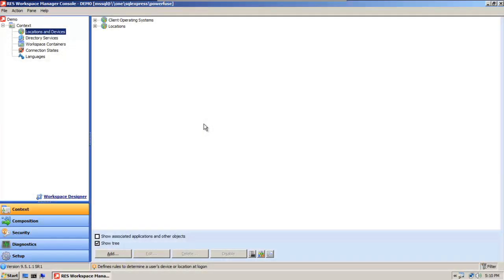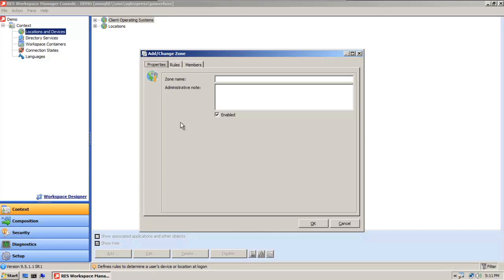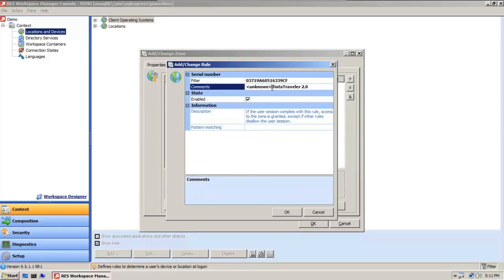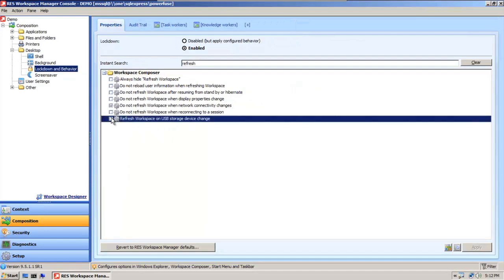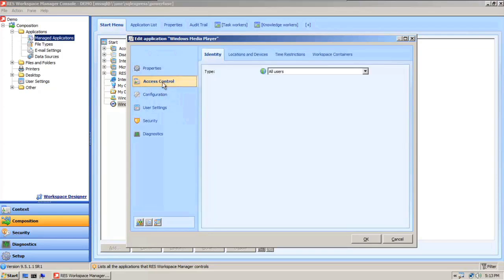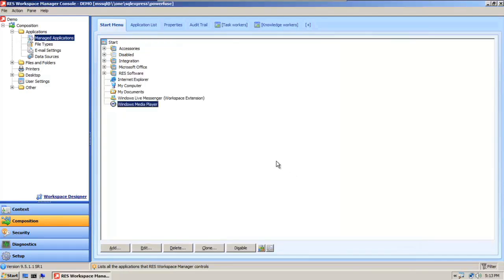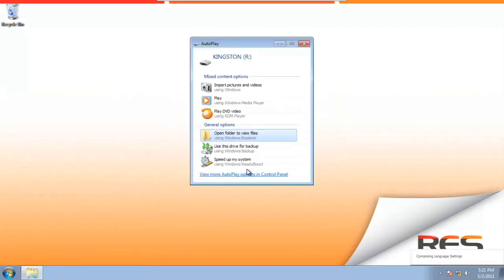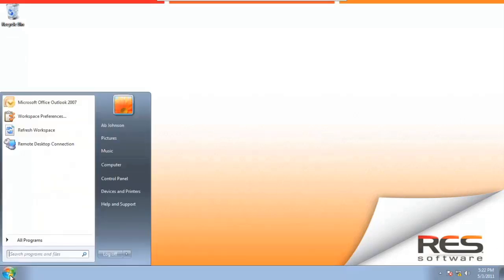Locations and Devices